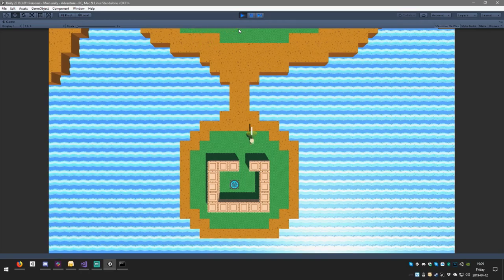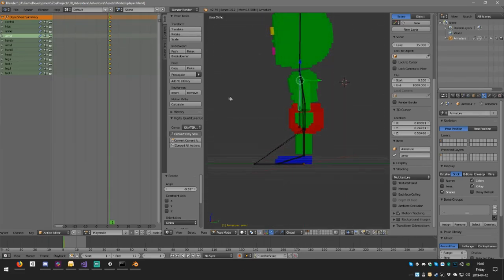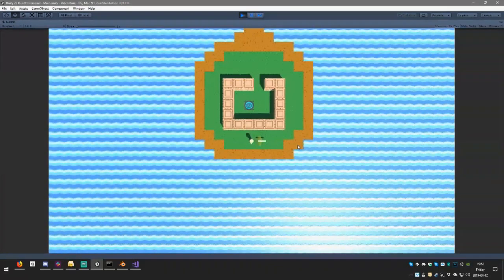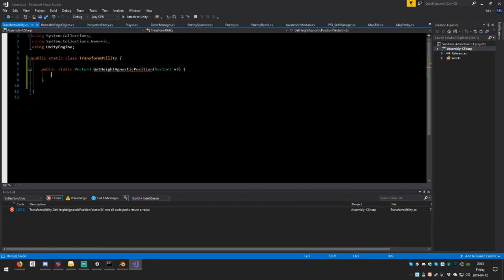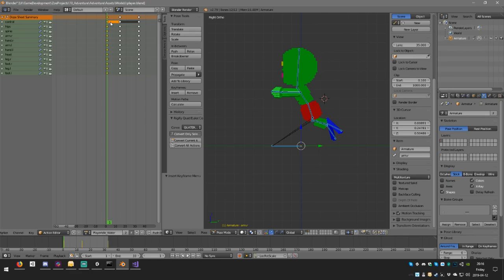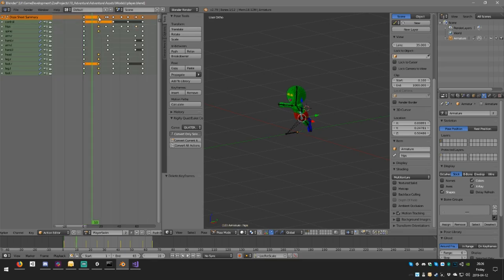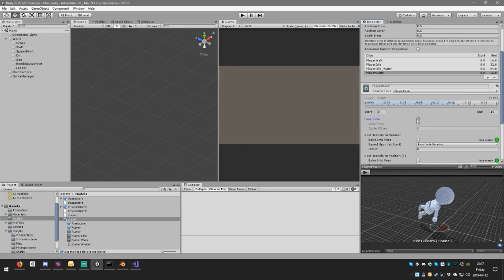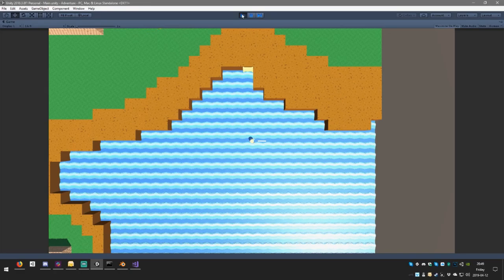D and D - S3_E18 - Top Down Action Adventure - Idle, Swimming, Water Idle animations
In this episode we added 3 new animations: Idle, Swimming, Water Idle. We also integrated them into the game. Further, we fixed a few bugs with the enemy and player colliders, by replacing their sphere colliders with capsule colliders instead. We also added a static script to convert rotation directions for the enemies.